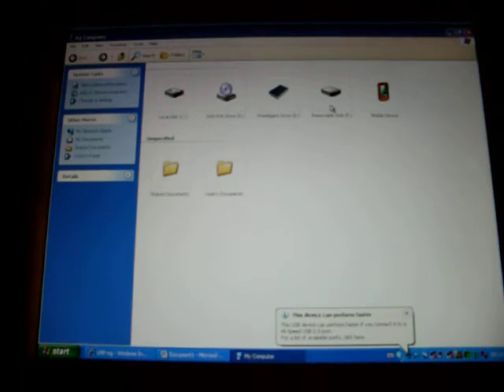how to put an ipod on your r4ds